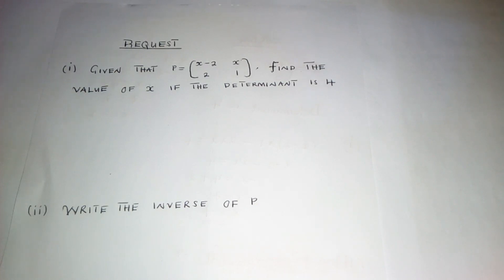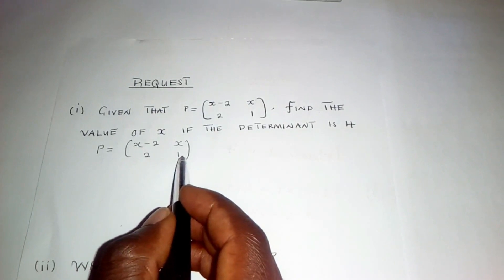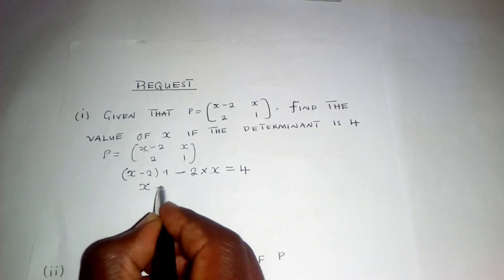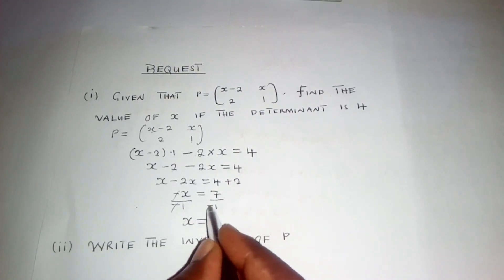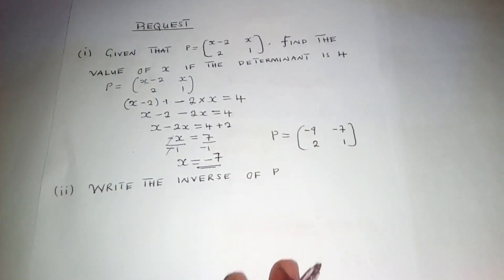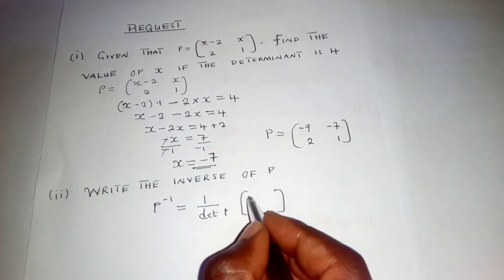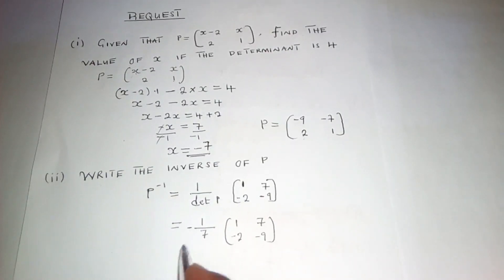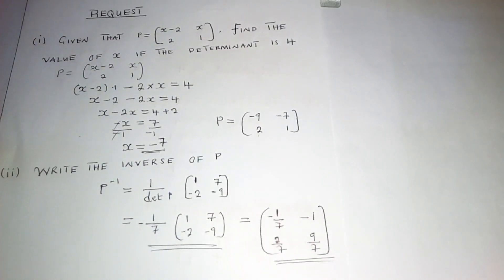Matrix (2 by 2) exam question... Request by Sally from Kitwe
Join our whatsapp group where you can have a chance to do a request..0969175701